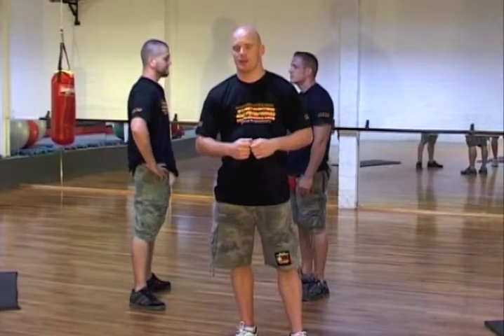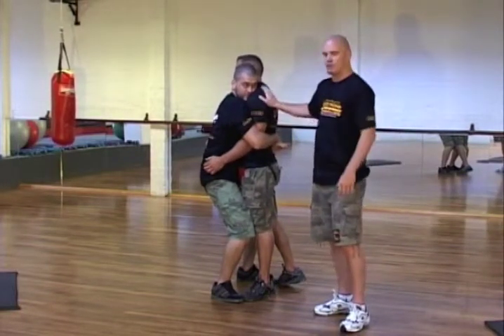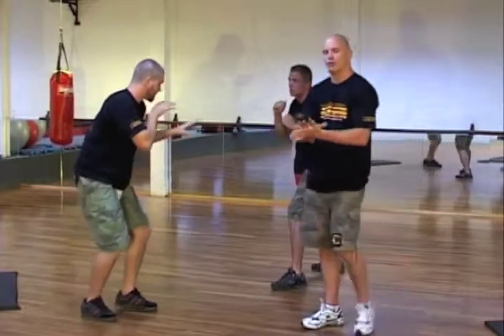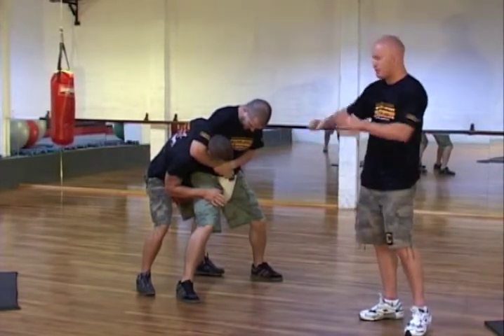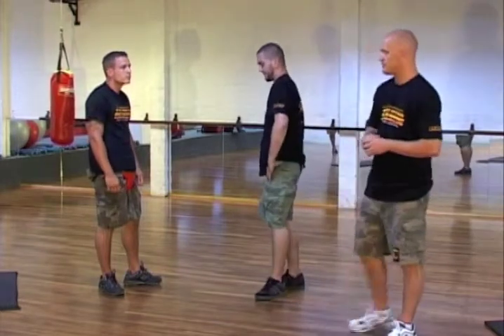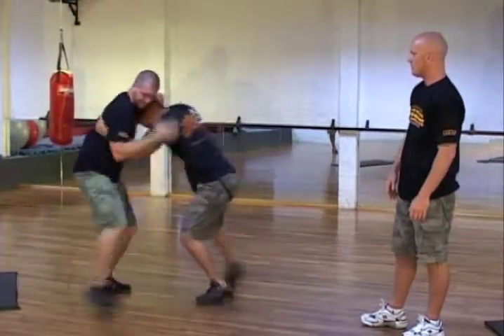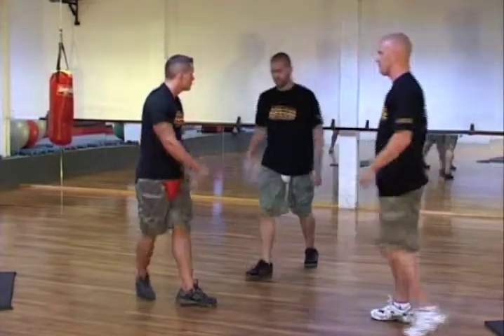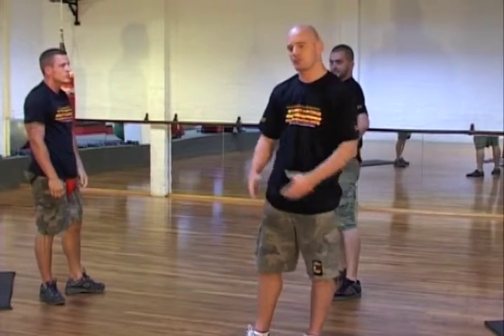06 Def 04 Attribute Exercise 3